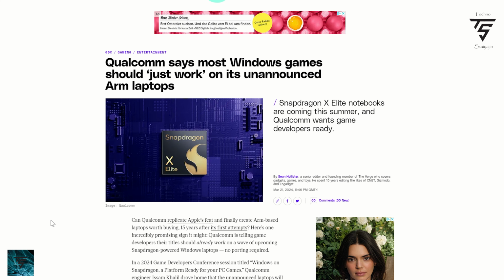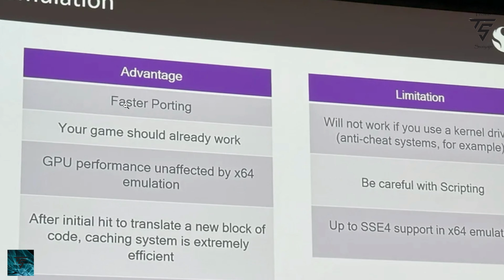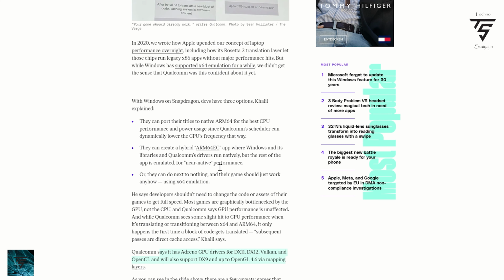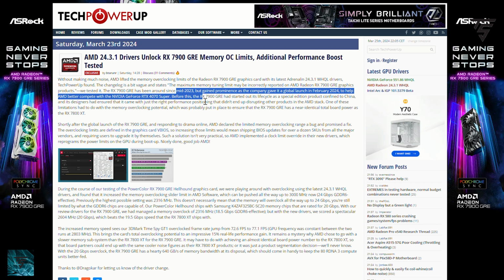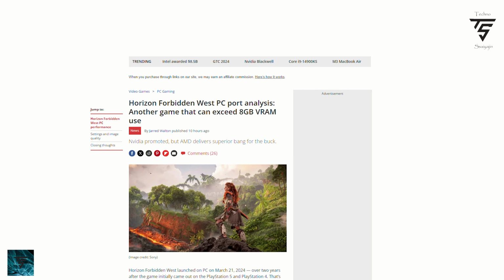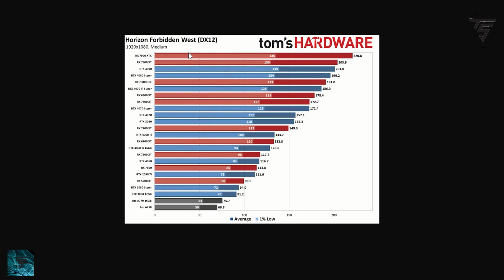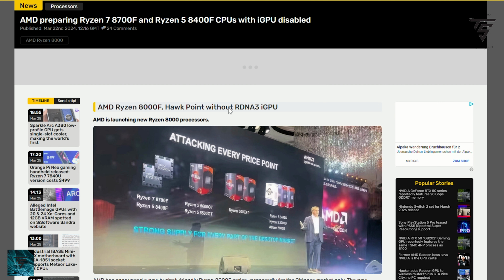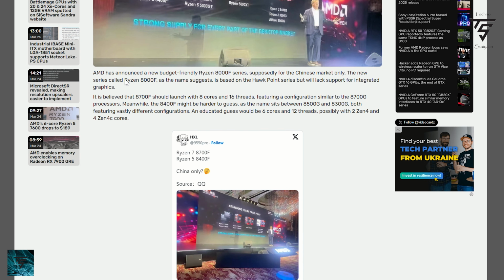AMD New Driver & Product launch, 8GB VRAM Issues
AMD New Driver for Adrenaline Edition and for RX 7900GRE
AMD launched a new Product
 8GB VRAM is not enough for gaming
Qualcomm Entering PC Gaming